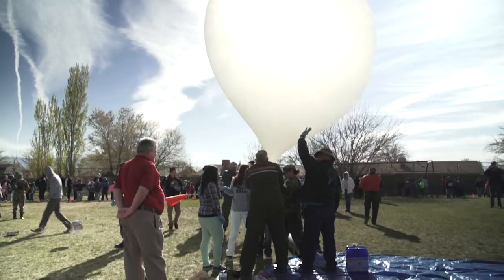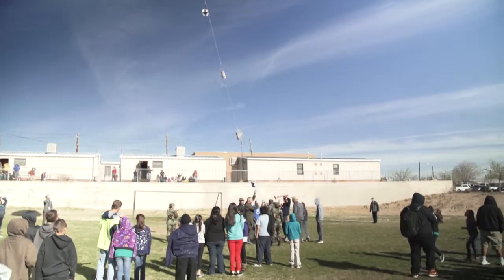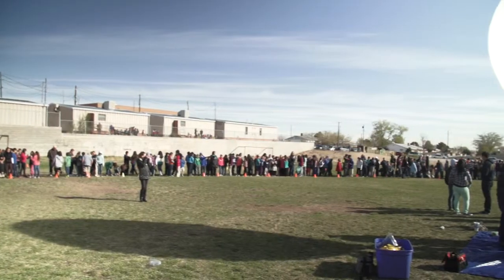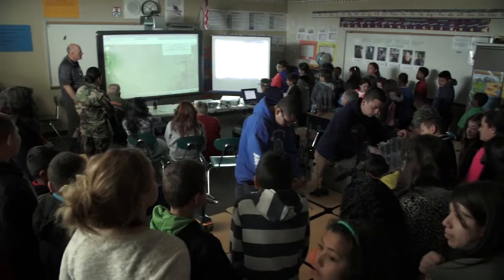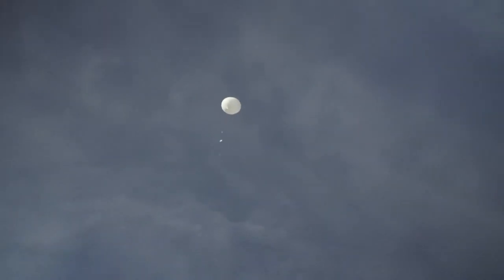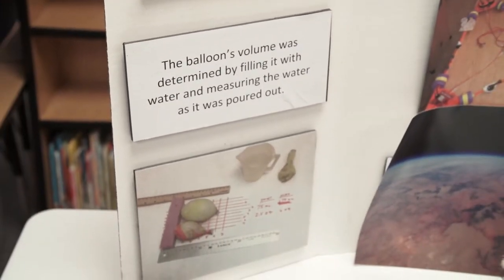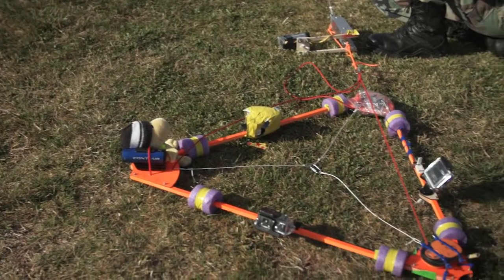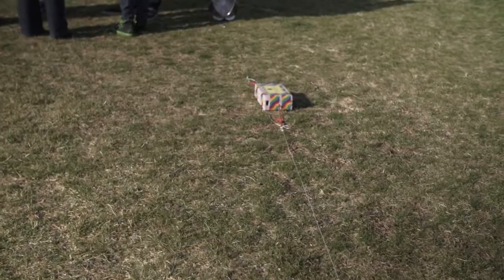Carlos Rey Elementary School STEM Day, April 24, 2014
Video recapping the benefits that Carlos Rey Elementary School is receiving from the Albuquerque Public Schools STEM Trajectory Initiative